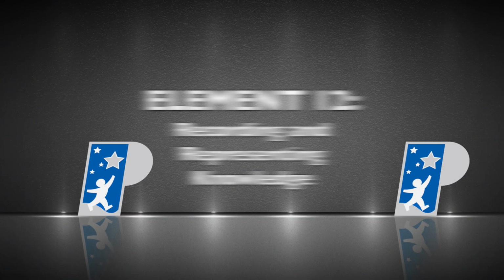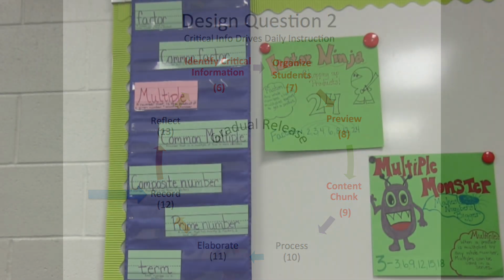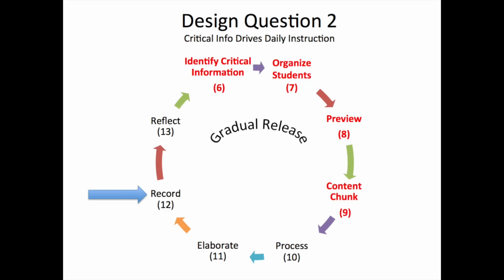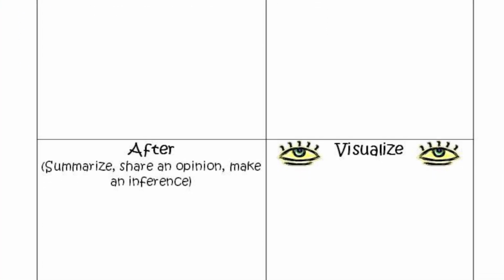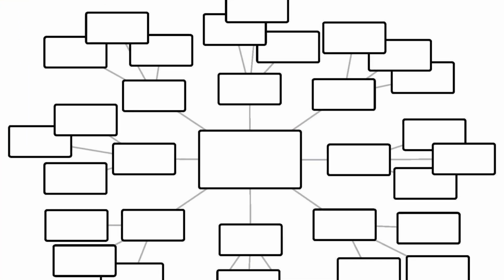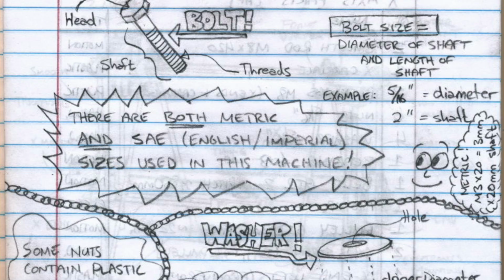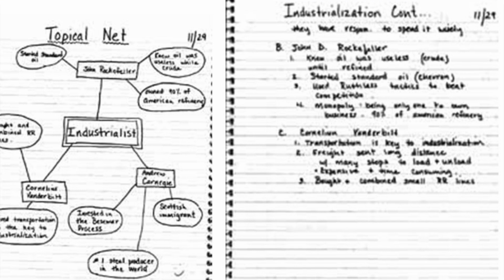Element 12 Recording and Representing Knowledge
In this video,  Kari Greenfield demonstrates how she activates Element 12 (and other Elements) within her lesson.